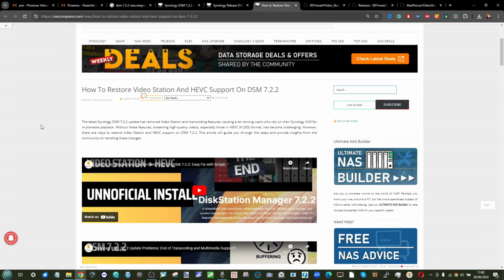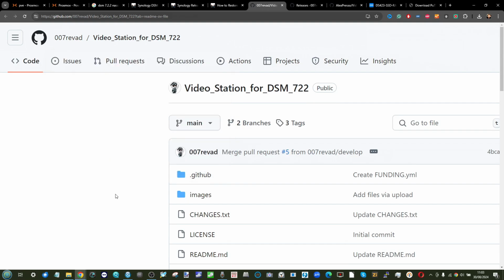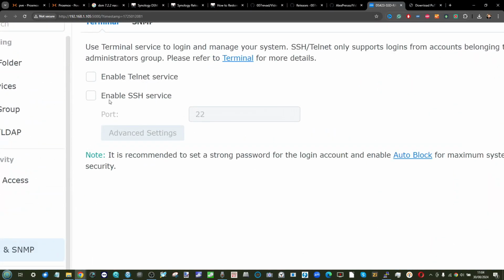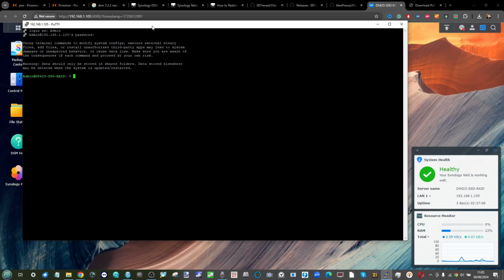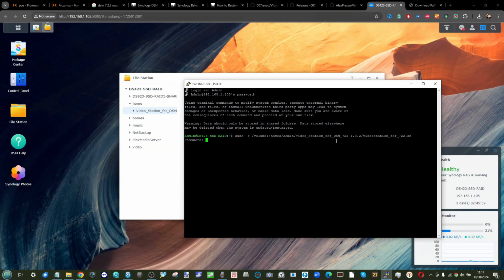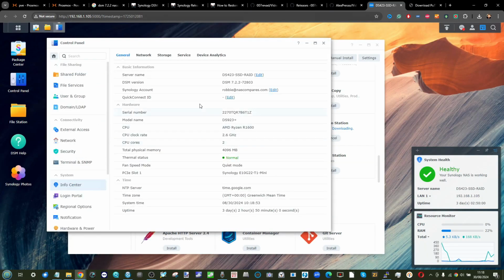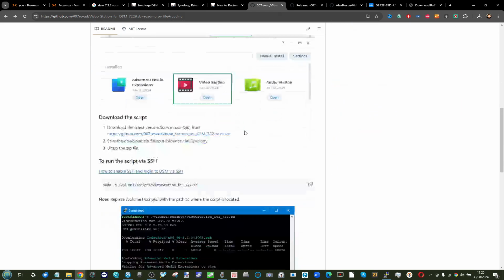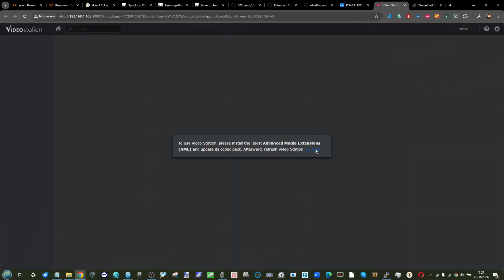How to Add Video Station BACK to DSM 7.2.2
How to Add Video Station back to DSM 7.2.2 / Dave Russel, Video_Station_for_DSM_722
The Synology Solution Exhibition 2024 – EVERYTHING Revealed The Synology Solution Exhibition 2024 – EVERYTHING Revealed

Video Chapters
00:00 - The Start
00:53 - MASSIVE DISCLAIMER!
02:07 - Start of the Guide
07:50 - Follow Ups and Add Ons

Synology 2023/2024 Q&A – Synology Play, New Cameras, AI, WireGuard, DSM 8.0, Deadbolt And More

DS220j (Basic Backup), $189
DS223 (DSM Entry Point), $250
DS224+ (New Plex/Media 2-Bay)
DS220+ (Plex Entry), $299
DS723+ (Business/Video+Photo Editing), $449
DVA1622 (Dedicated AI Surveillance and Local Access), $629